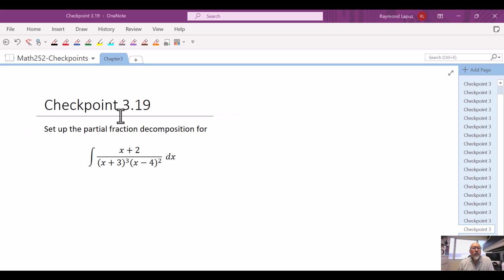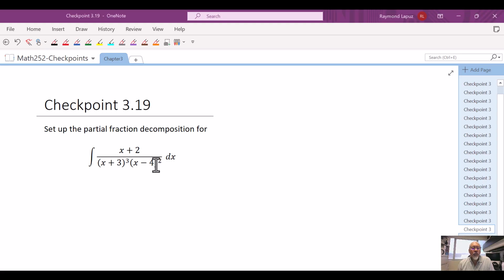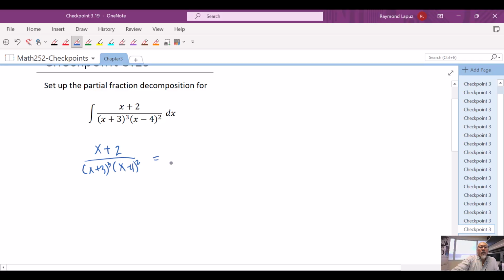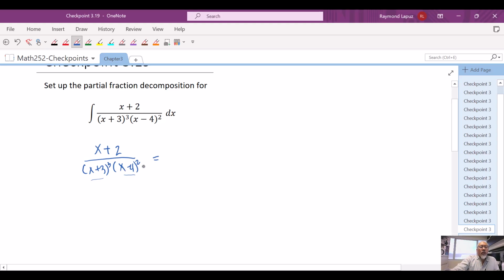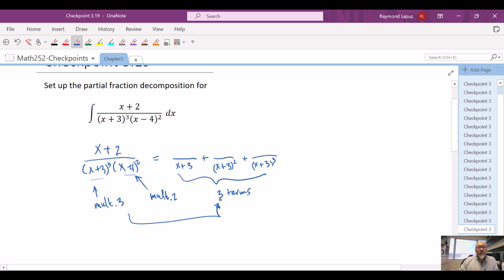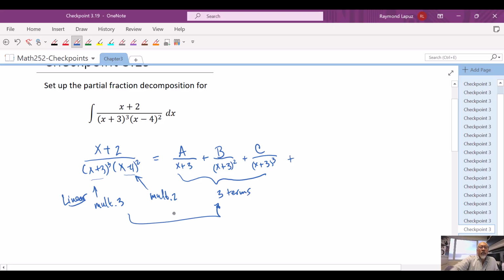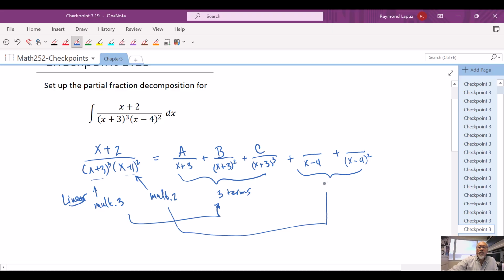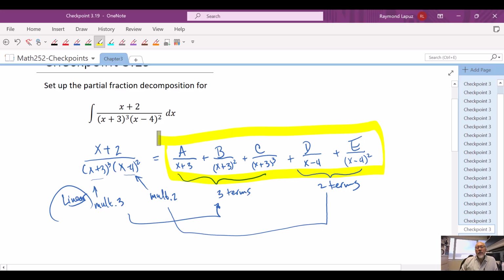m252 CP3 19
Checkpoint 3.19
Section 3.4: Partial Fractions
Cañada College
Ray Lapuz